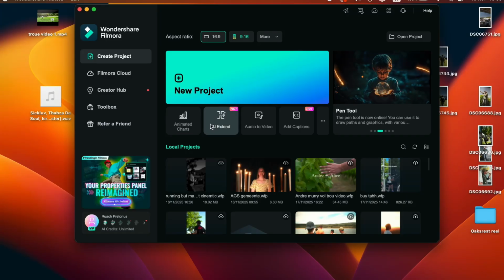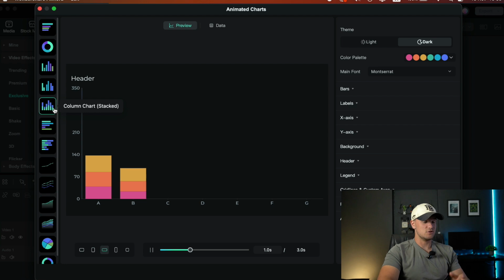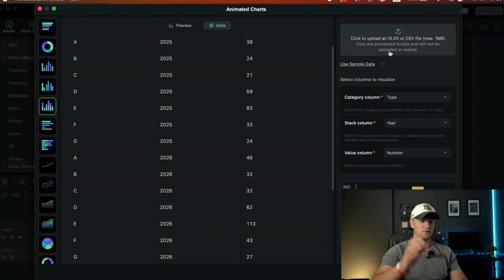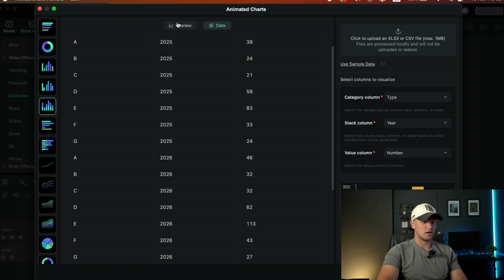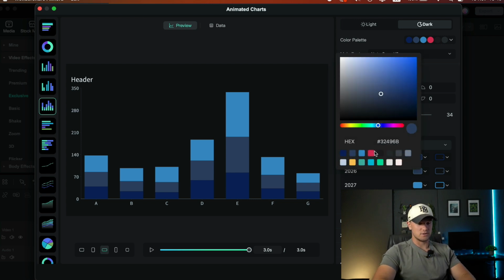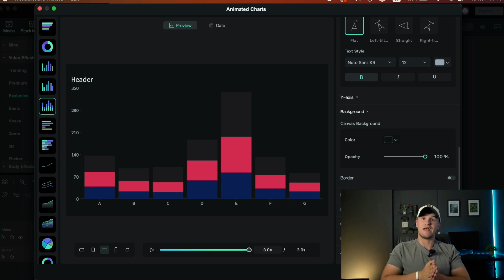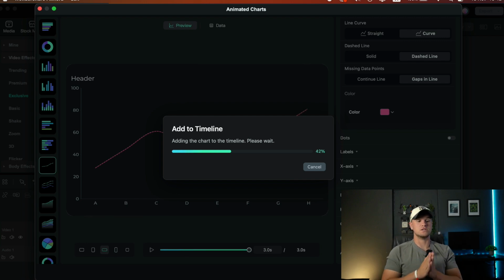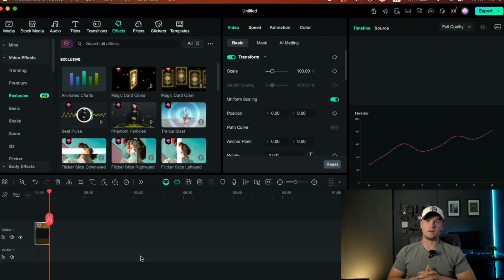Animated charts made simple in filmora